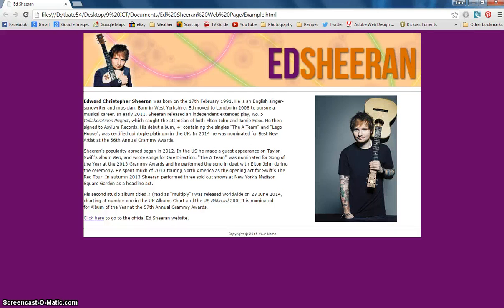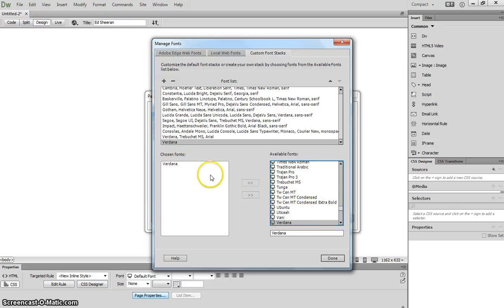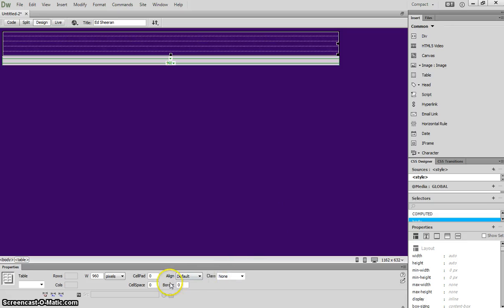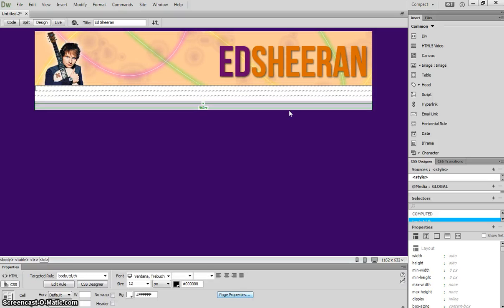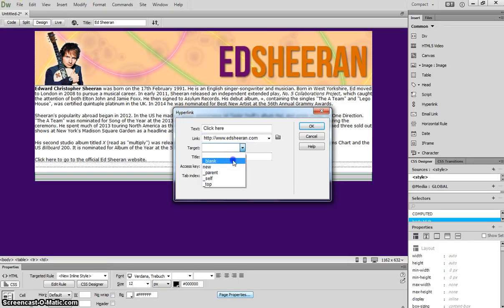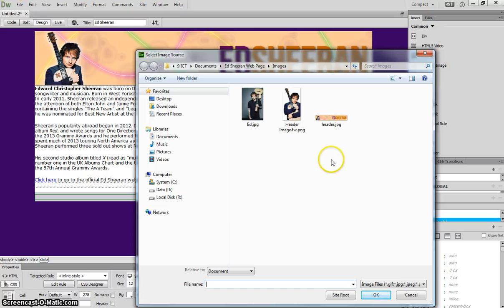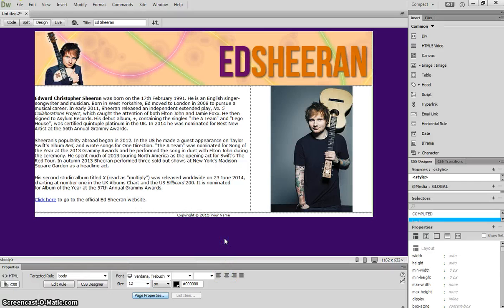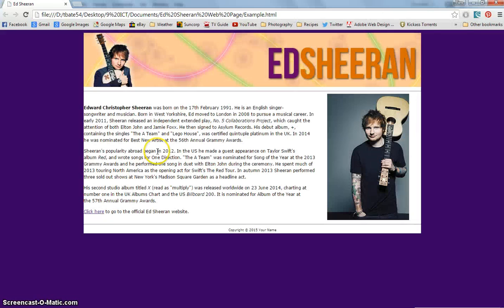How To Make an Ed Sheeran Web Page in Adobe Dreamweaver CC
A short, simple video on how to create a single web page about Ed Sheeran in Adobe Dreamweaver CC.